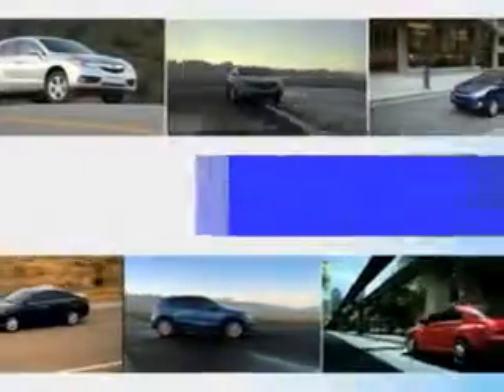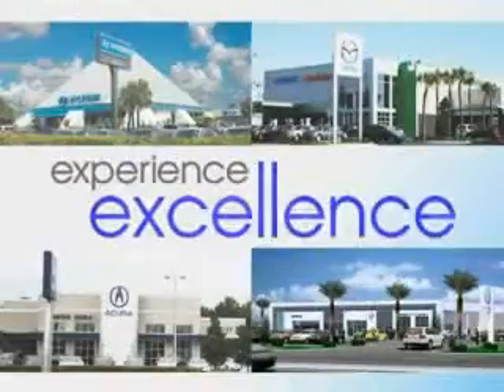2014 Dodge Charger JENKINS HYUNDAI Ocala, FL 34474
Dodge Charger Imagine driving this  Blue   Dodge Charger 4 Dr Sedan, equipped with a 6 Cylinder engine and an automatic transmission. Enjoy an impressive 27 miles to the gallon on this great car with features like Keyless Entry, Passenger's Front Airbag, Driver Side Air Bag, Power Driver's Seat, Anti-Lock Braking System, Remote Trunk Lid, Alloy Wheels, and much more. Enjoy the drive and have peace of mind in this  Dodge Charger. See us at JENKINS HYUNDAI today!
MILES:  5,280
VIN:2C3CDXBG8EH197317

JENKINS HYUNDAI
1602 SW College Rd.